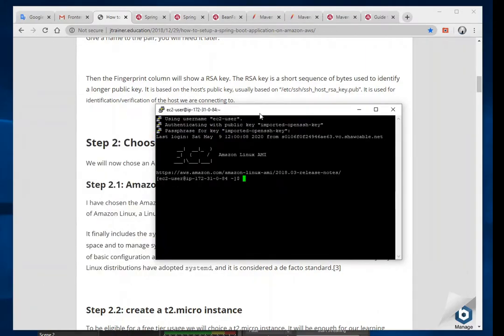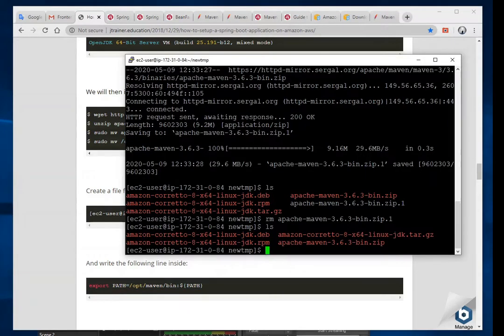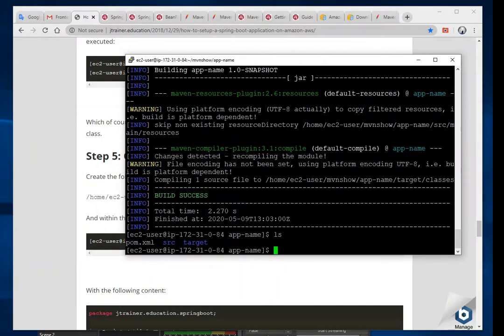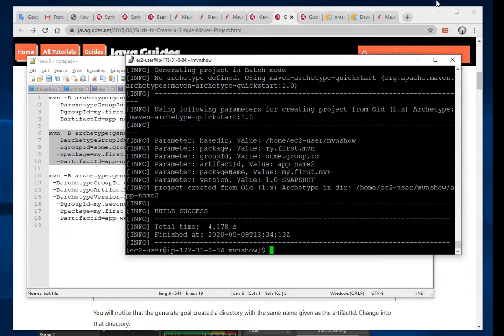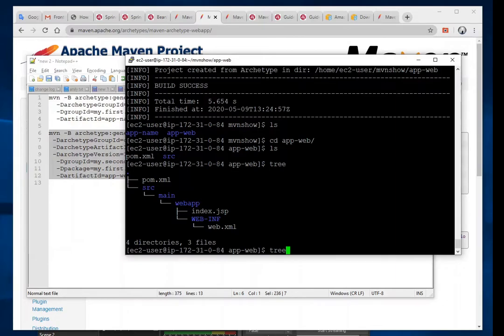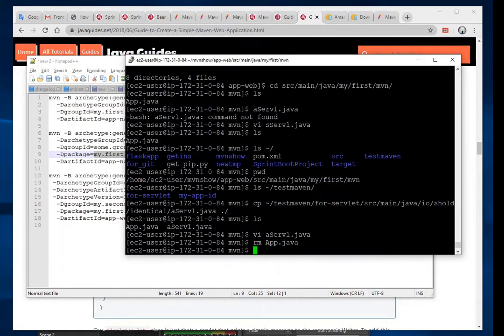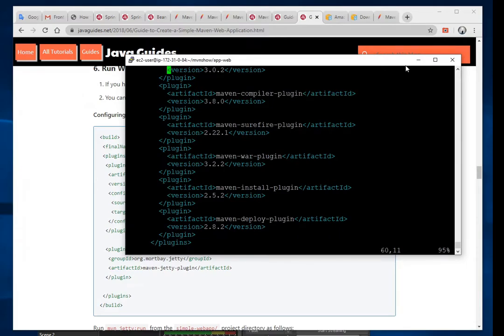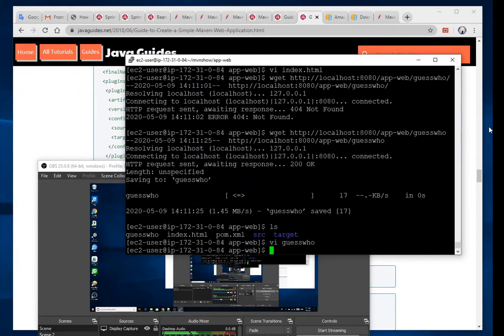Share study: AMI to Java8 and Maven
Welcome to ATFuture7's Channel!
In this walk-through, I upgraded AWS AMI (Linux server) to Java 8, installed Maven (the base environment of Spring 5) and created two projects by Maven (a simple package and a web application).
Here are sources I referred to:
** Update AMI
Amazon Corretto 8 Installation Instructions for Amazon Linux 2
** Intall maven
HOW TO SETUP A SPRING BOOT APPLICATION ON AMAZON AWS
** Maen Projects
Additional tutorial for Maven: Guide to Create a Simple Maven Project

I don't recommend follow the tutorial I referred to directly. I encountered some troubles and then make this film as a record as my future guidance if I forgot. And created a post keeping the commands I used in this video.